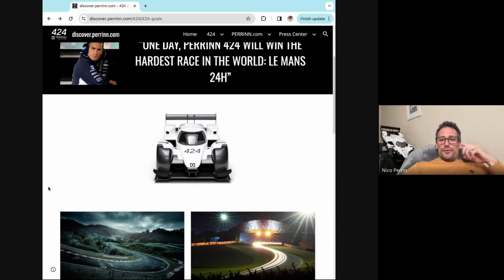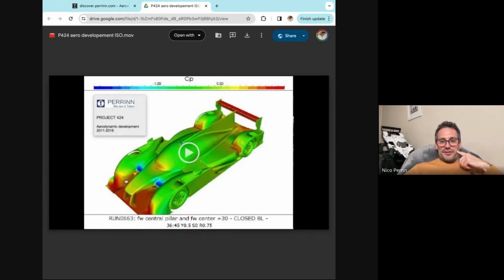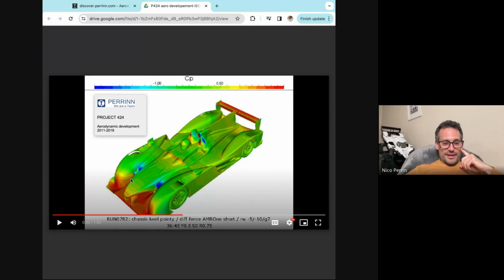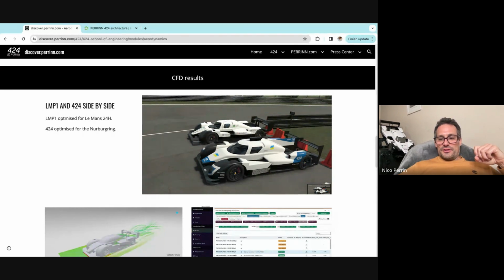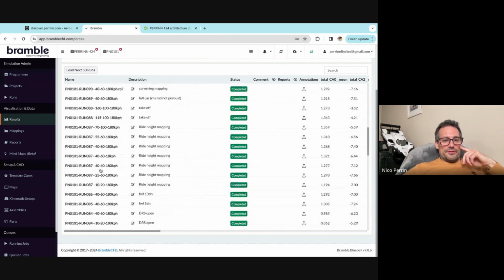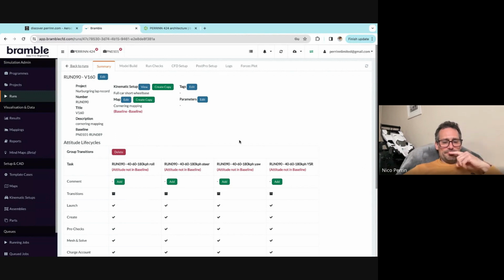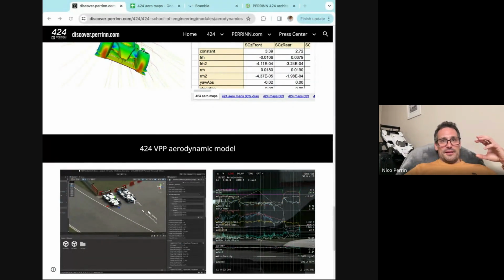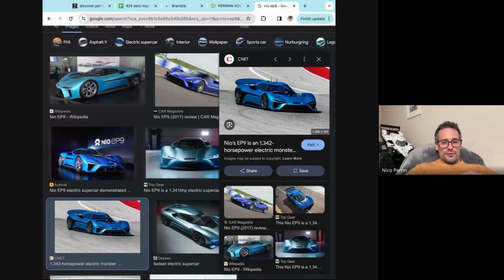424 School of Engineering - Aerodynamics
Learn the engineering behind 424, the concept that will become the fastest electric car in the world.